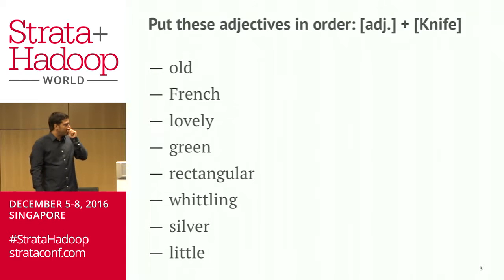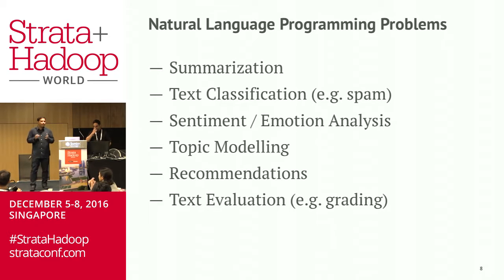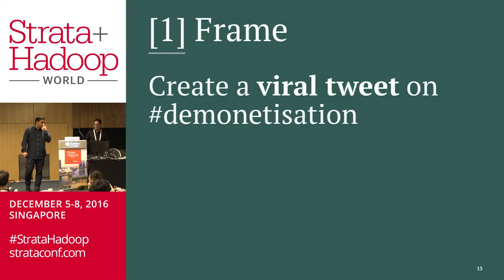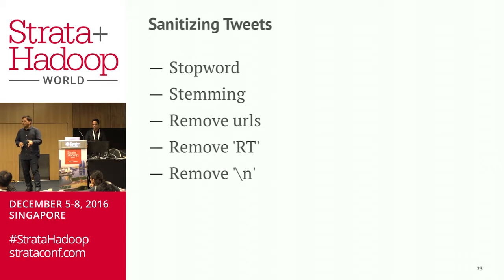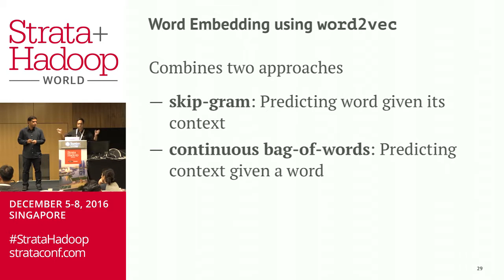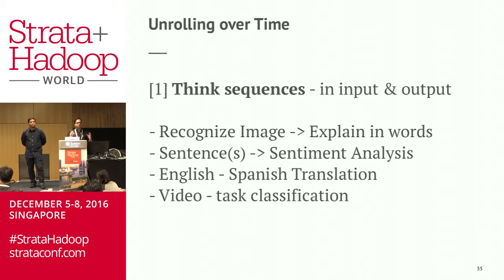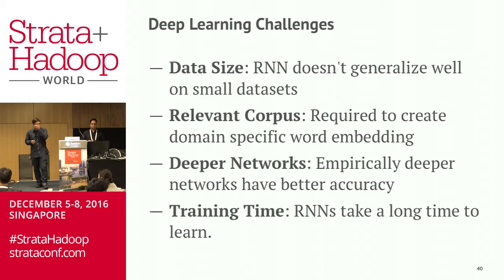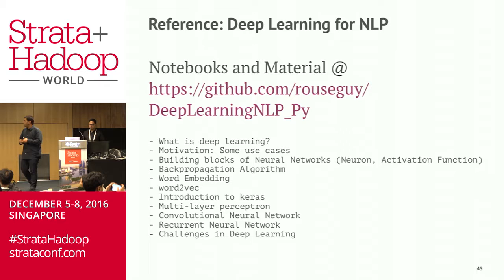Deep Learning for Natural Language Processing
How to take your first steps in doing text generation with Deep Learning using an example case.